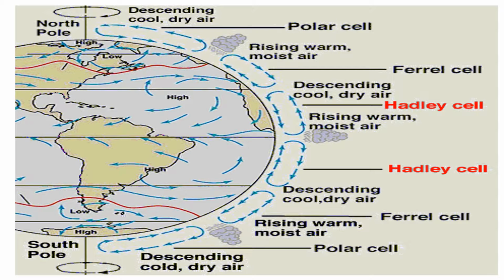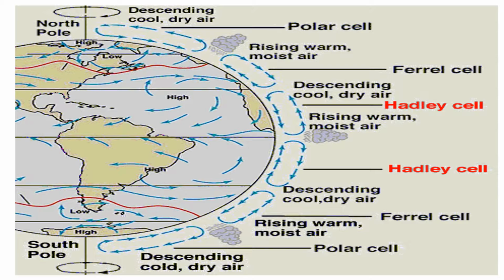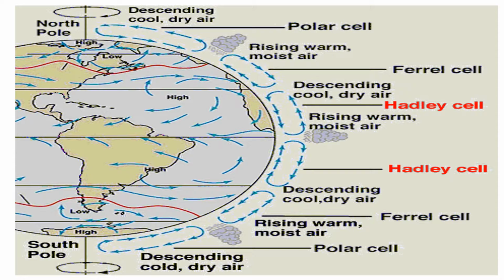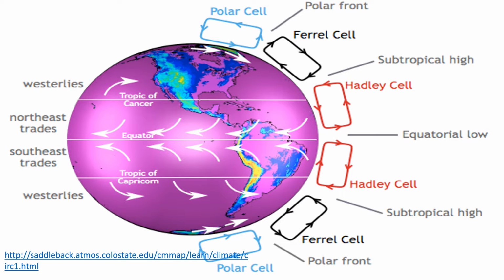Meterology project 4